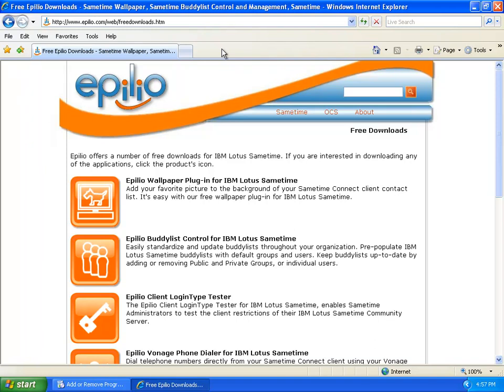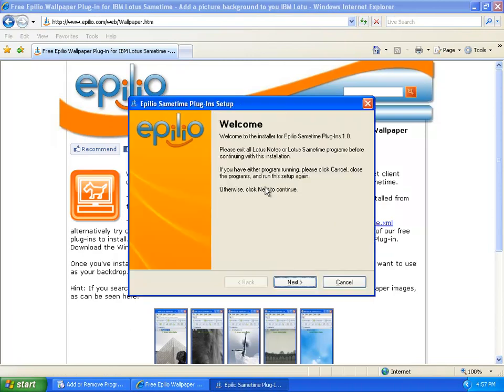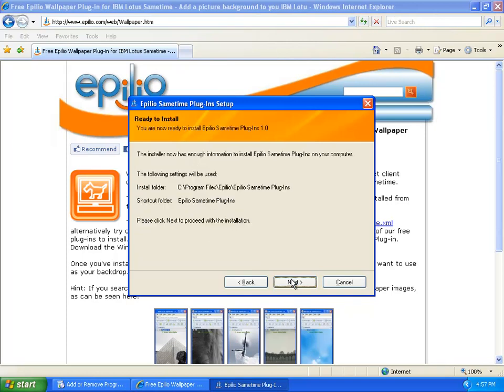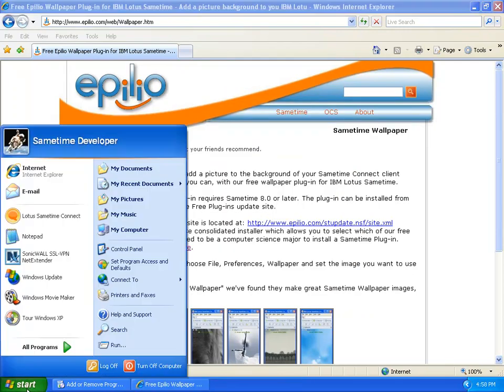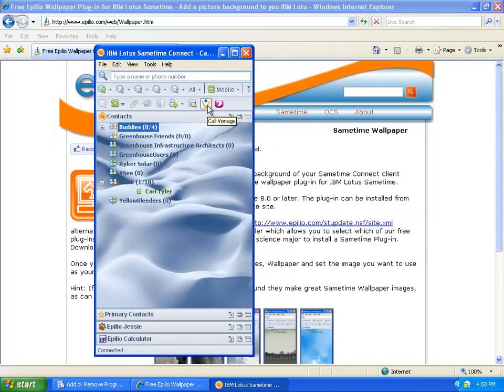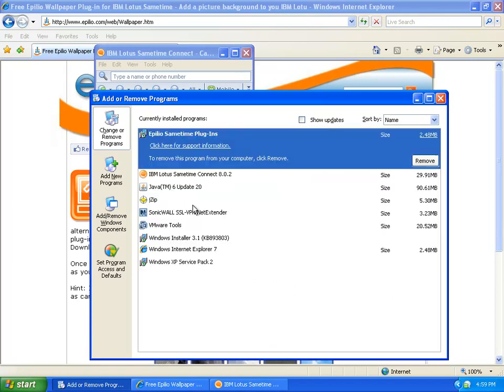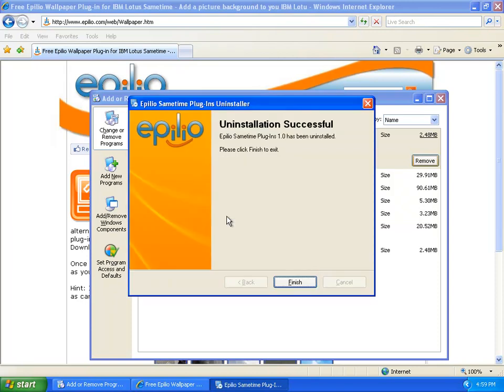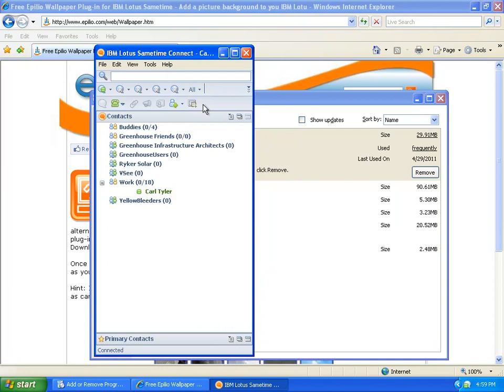Epilio Sametime Plug-ins Install and Uninstall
See how easy Epilio have made the installation of their Sametime Plug-ins with the new consolidated installer.